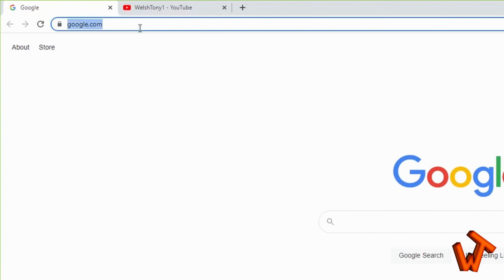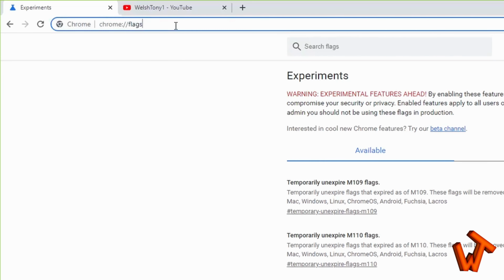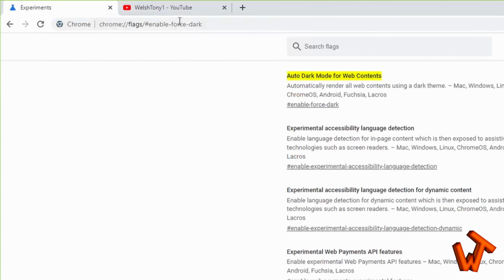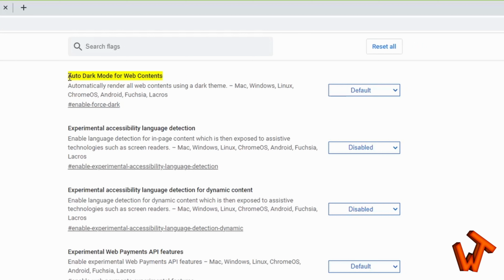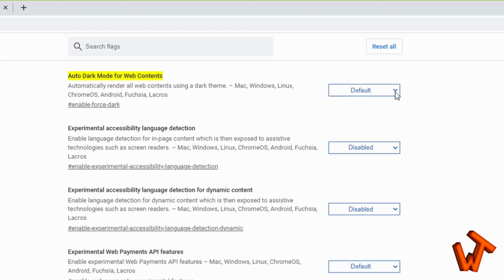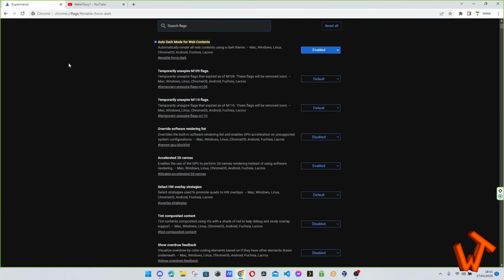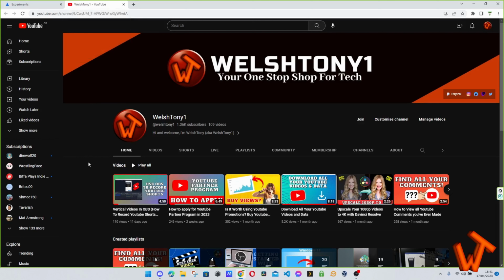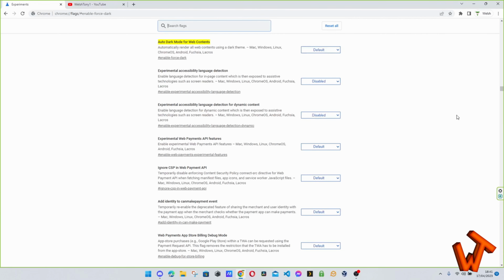How to Enable Dark Mode on Google Chrome on PC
How to enable dark mode on every web page using google chrome.

It's quite easy to do and in this video I show you how to quickly enable and disable force dark mode in Chrome

URL I mention in the video: chrome://flags/enable-force-dark